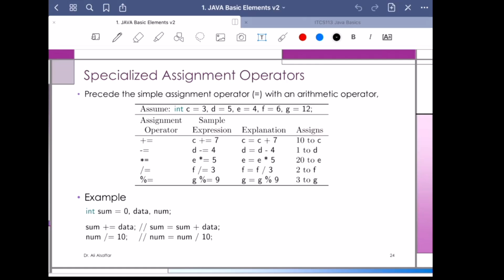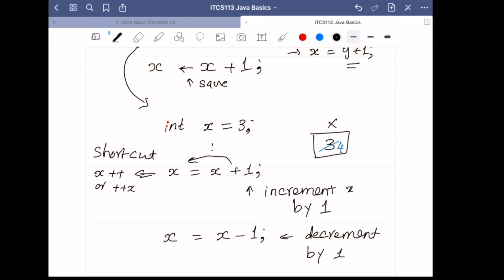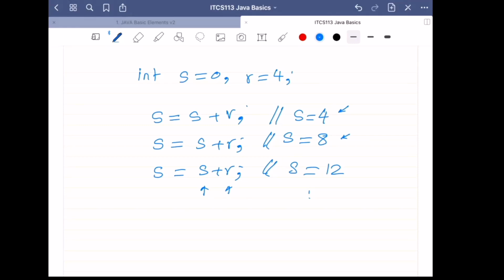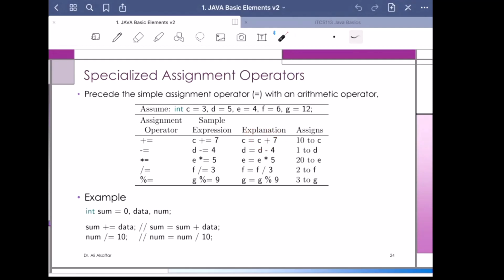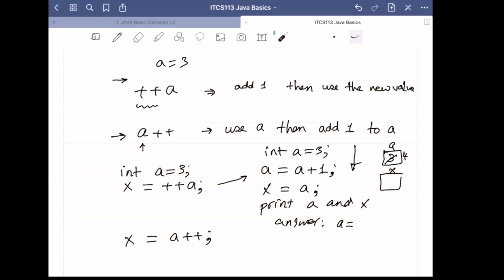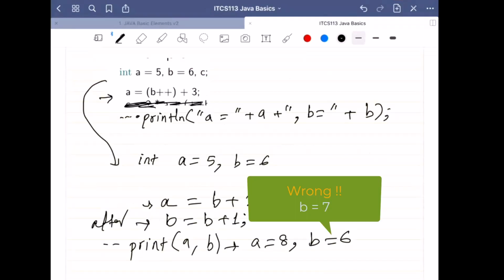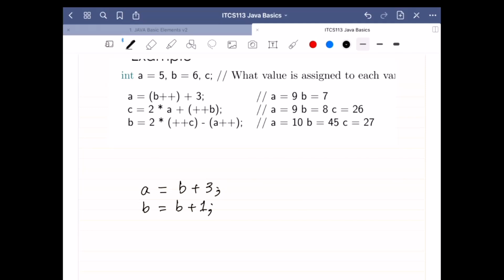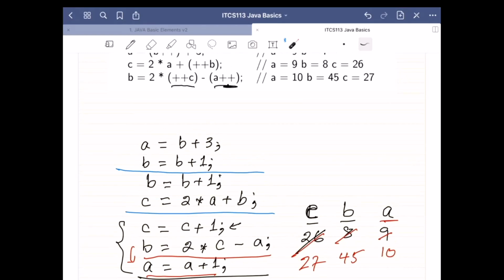Lecture 16 - Chapter 2 - Assignment Operators - ITCS113